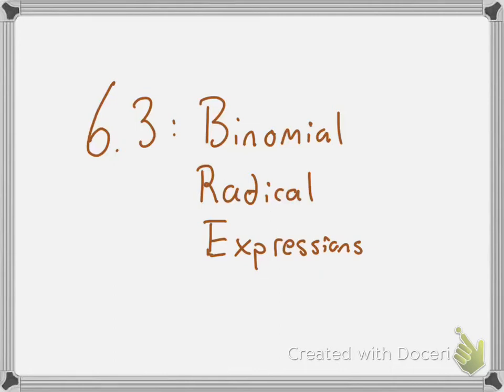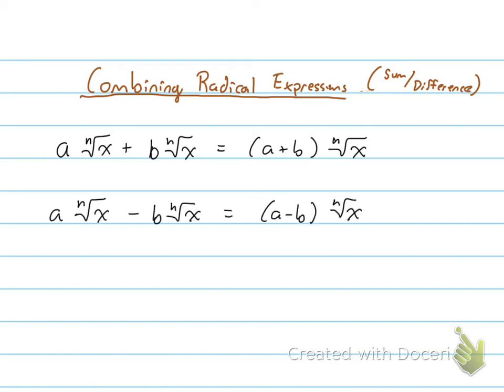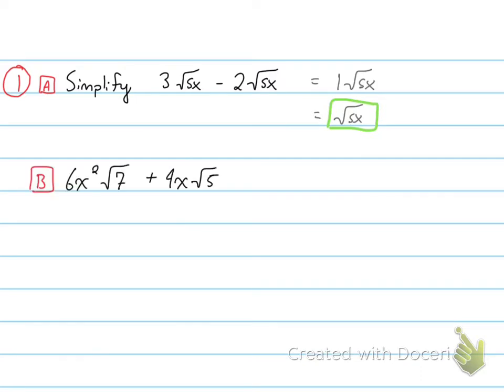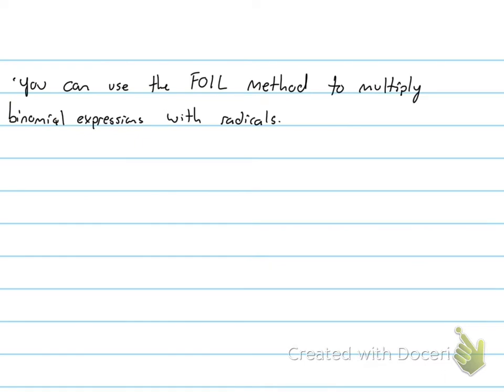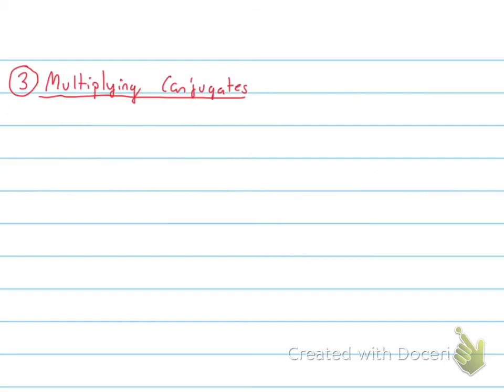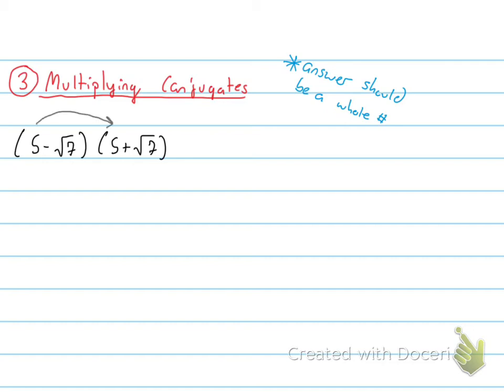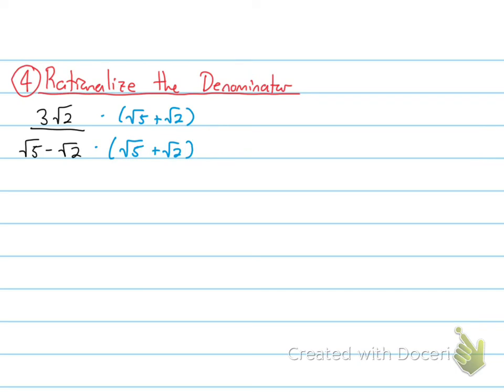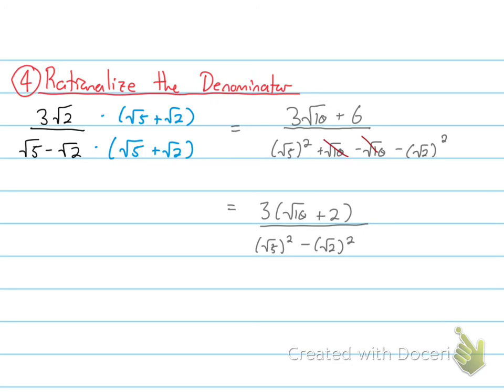(H) 6.3: Binomial Radical Expressions